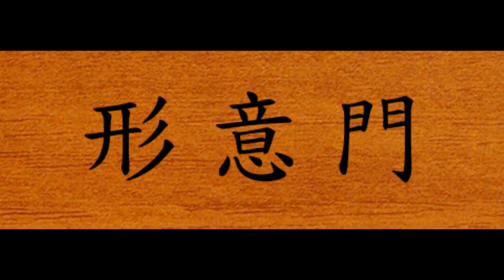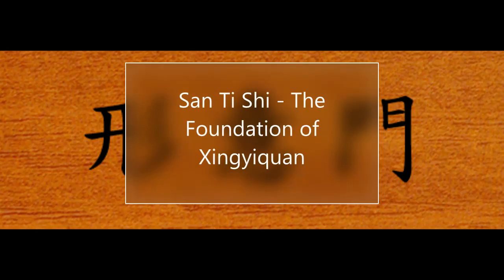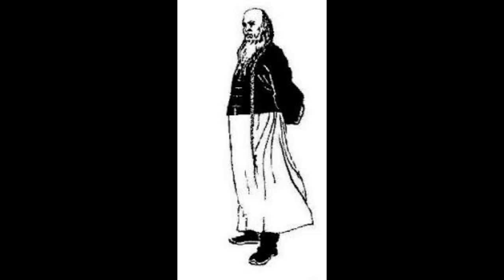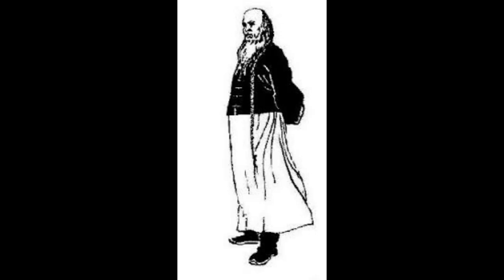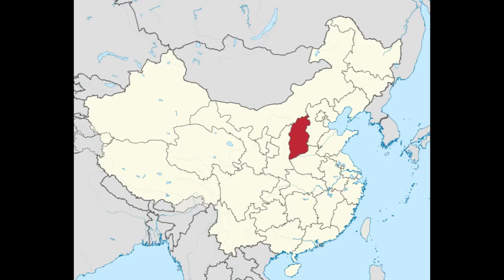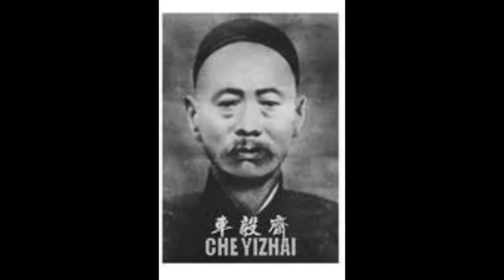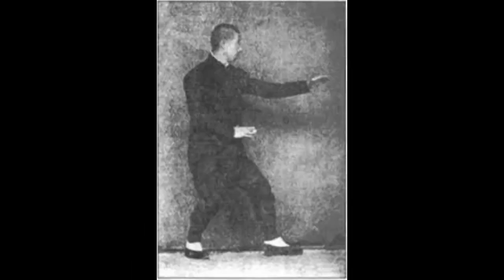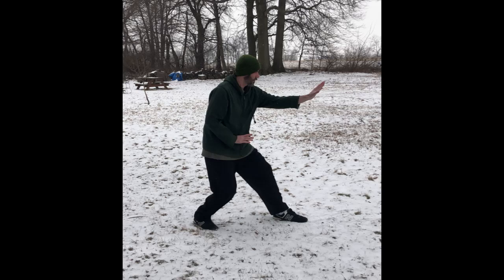San Ti Shi - The Foundation of Xingyiquan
形意拳/Xingyiquan is the oldest of the "Big Three Internal Styles" of Chinese Martial Arts. The basic training of the Style consists entirely of a Standing Meditation called 三體式/San Ti Shi - Three Bodies Form.